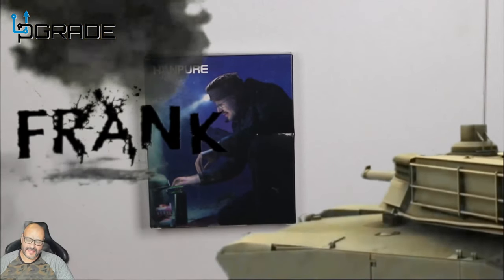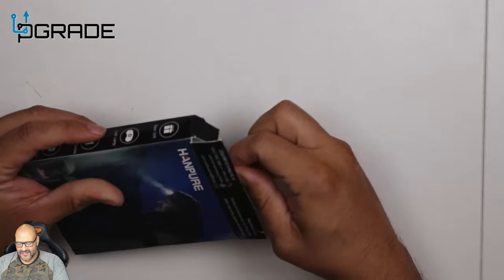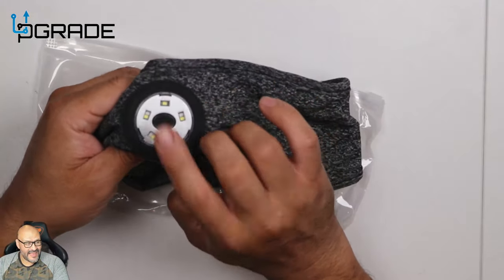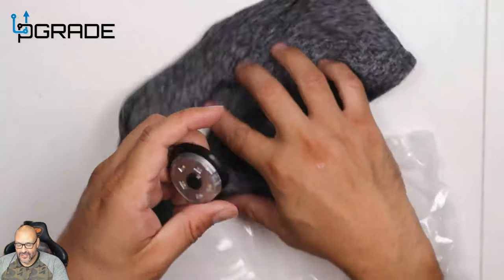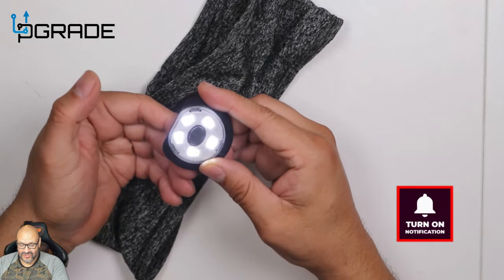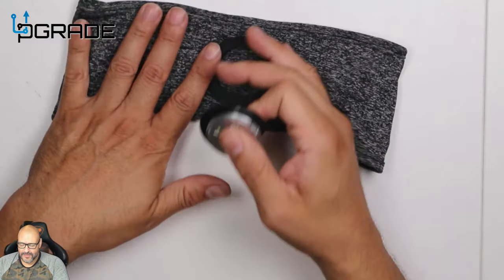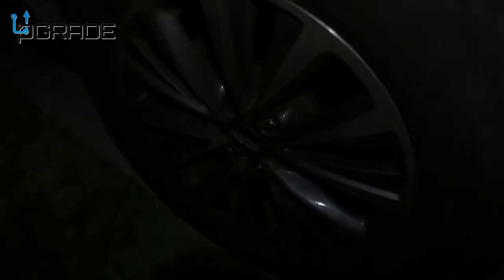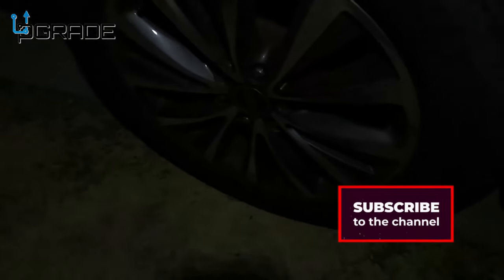LED Headlamp Flashlight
Camping Accessories LED Headlamp Flashlight - Gifts for Men Women Rechargeable Head Lamp Hands-Free Sports Headband Running Gear Cool Gadgets Men Christmas Stocking Stuffers for Adults Teen Boys Girls